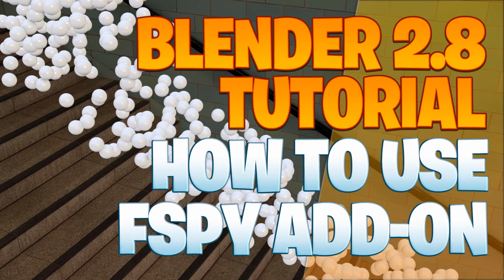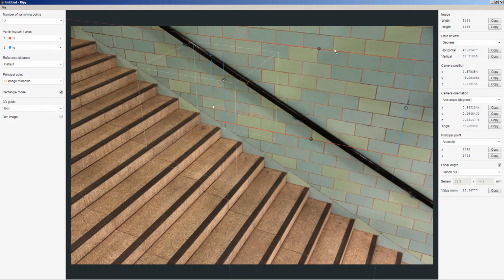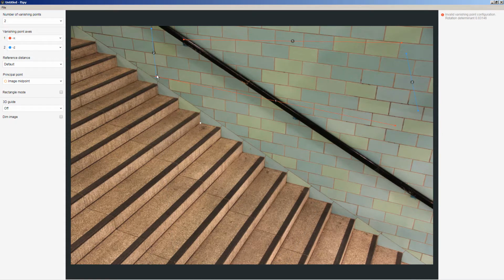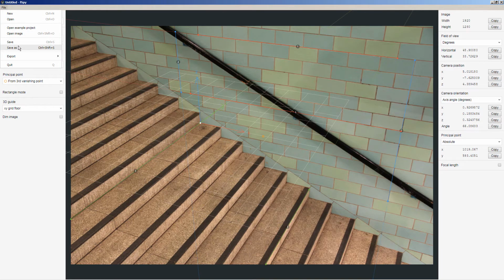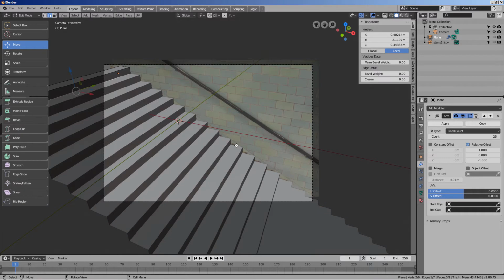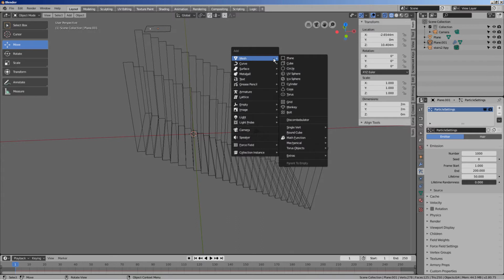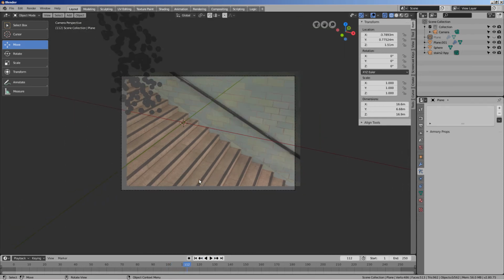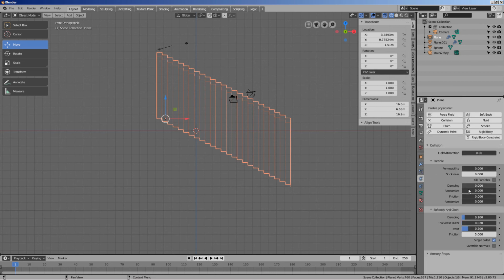How to use fSpy add-on - Blender 2.8 Tutorial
In this tutorial, we'll learn how to use an add-on called fSpy.

To learn how to download both fSpy and its Blender add-on, please visit the official homepage.